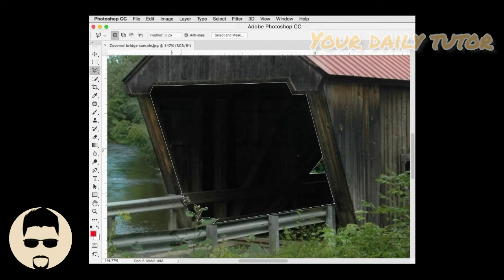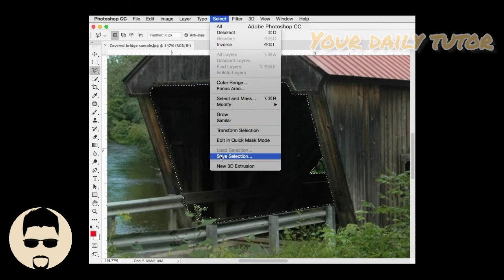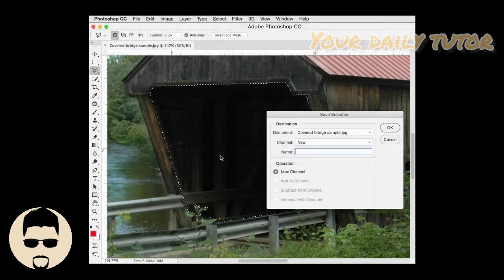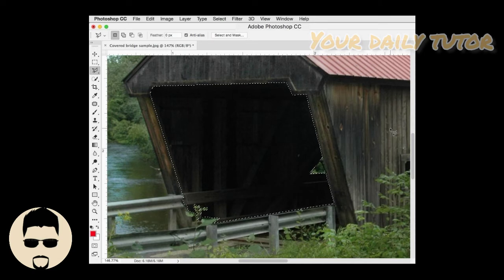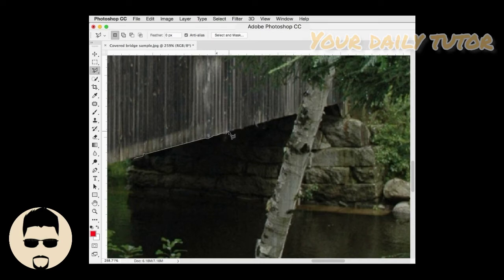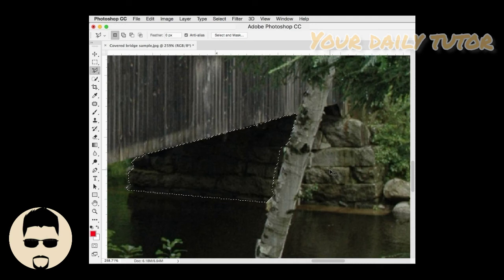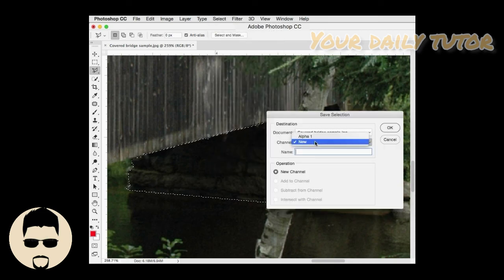Mastering Photoshop Selections: Polygon Lasso and Channel Saving Tutorial.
Unlock the power of precise selections in Photoshop with this comprehensive tutorial. Discover how to effectively use the Polygon Lasso tool, combine it with the Regular Lasso tool, and save selections into channels for future enhancements. Learn the art of isolating specific areas, such as dark regions in an image, and enhancing them without affecting the rest of your composition. From straight edges to curved lines, follow step-by-step instructions to create accurate selections and save them for seamless future adjustments. Enhance your editing skills with this detailed guide on optimizing selections in Photoshop.